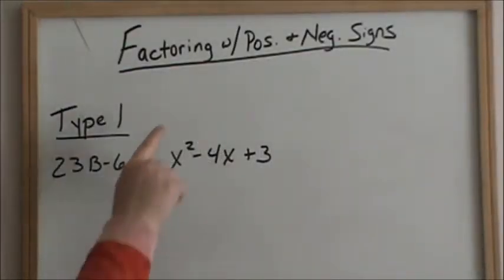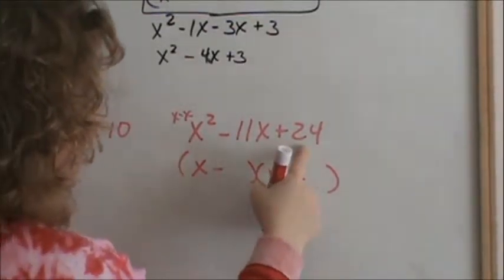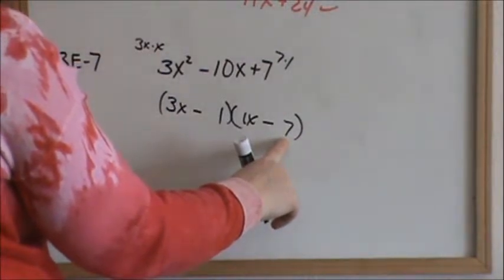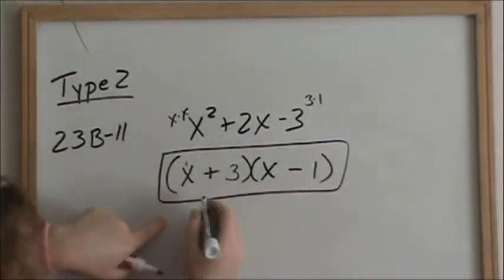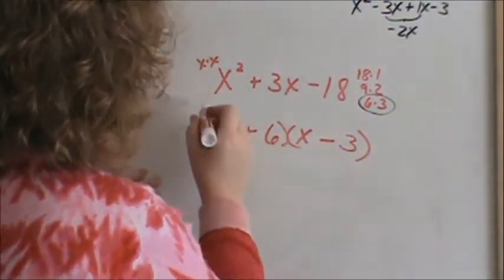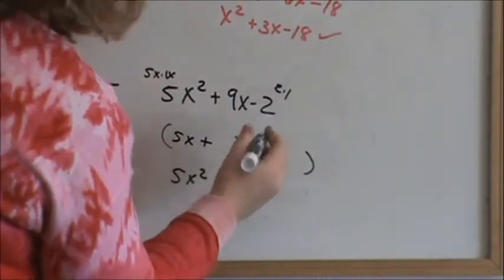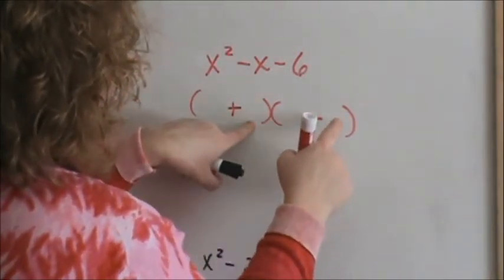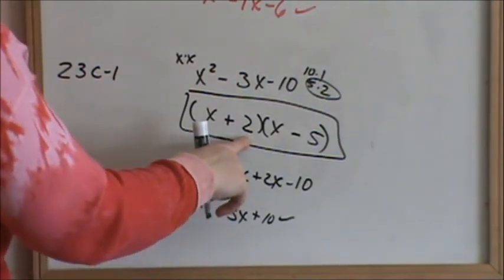Lesson 23 - Factoring with Positive and Negative Signs